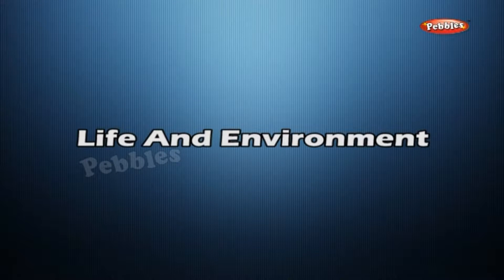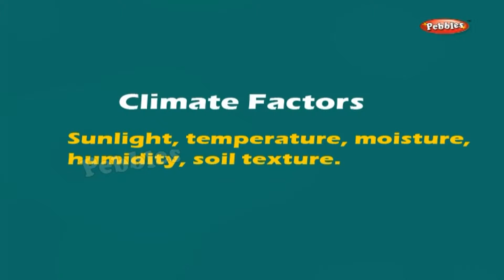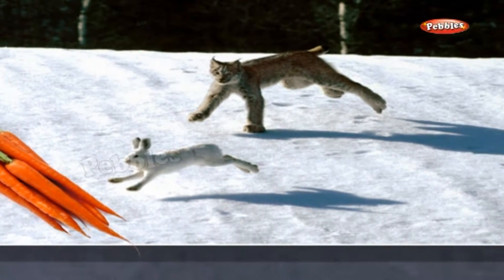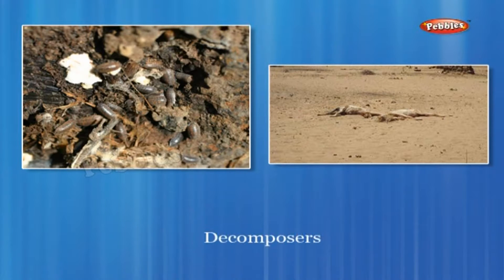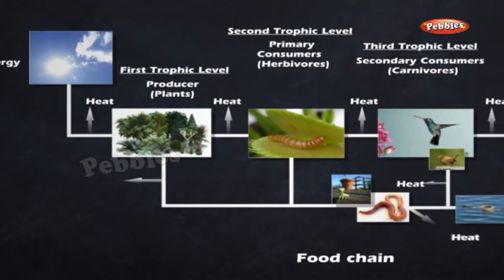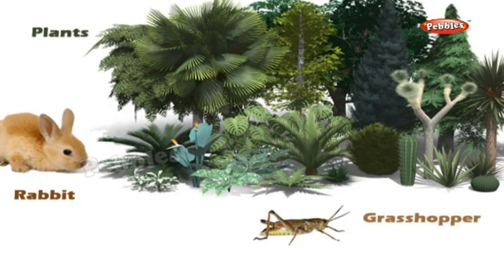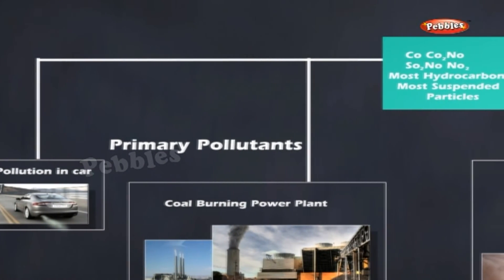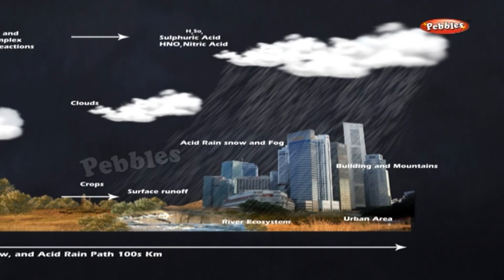Life and Environment | Class 8th CBSE Biology | NCERT | CBSE Syllabus | Animated Video